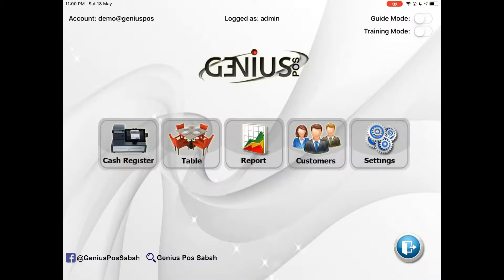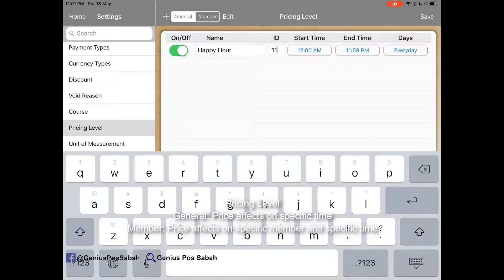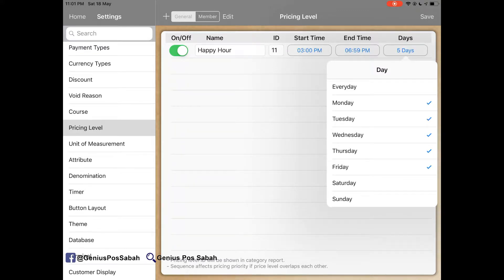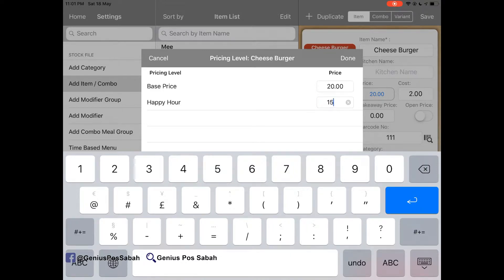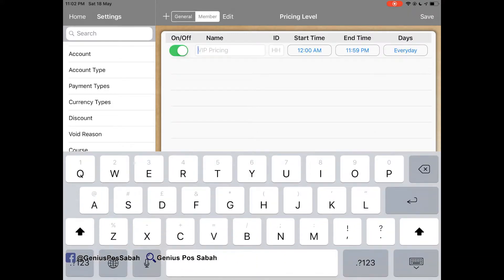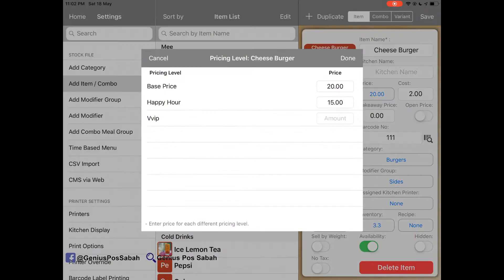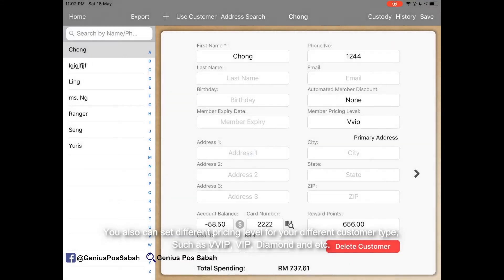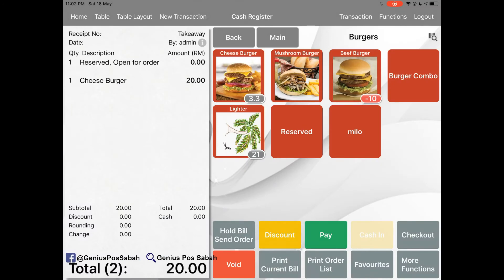Genius POS Advance Tutorial 16 Pricing Level Item & Customer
In this episode of the Genius POS, Seng shows you how to set your different pricing for your daily promotion and membership in Genius POS.